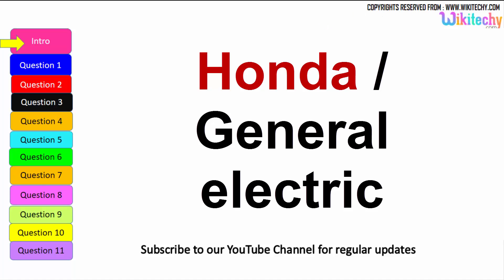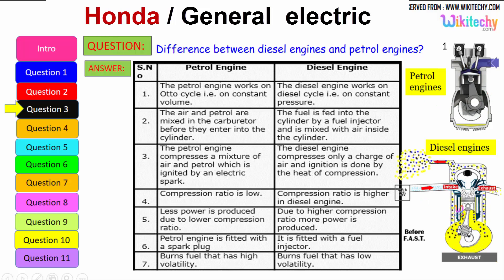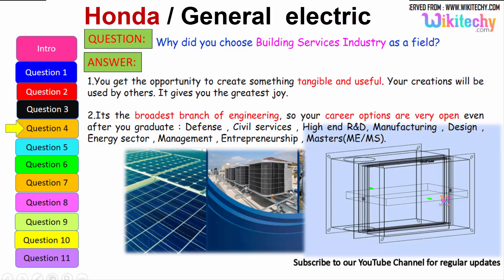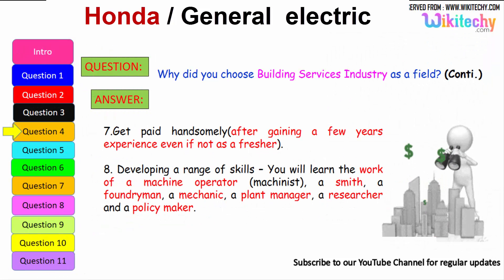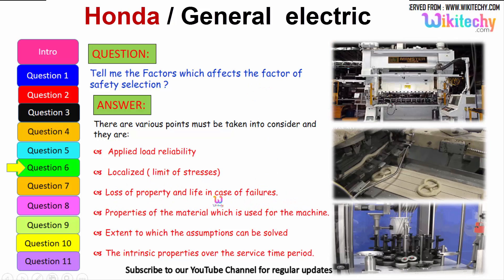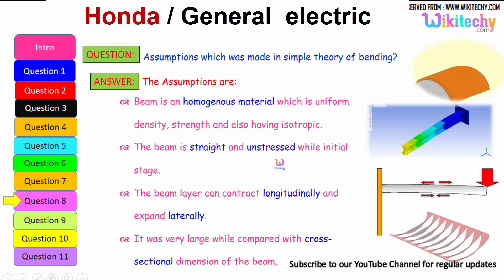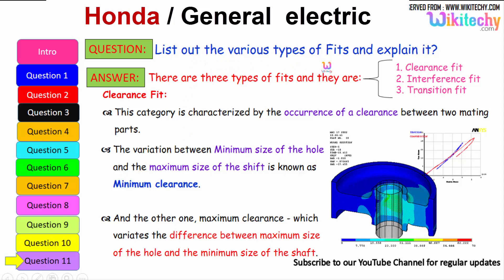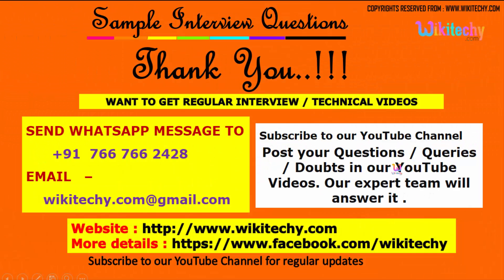honda | general electric important interview questions and answers for freshers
honda Interview Questions
honda Interview Questions - Top Interview Questions
honda Questions & Answers
honda  Process Engineer job interview questions and answers

general electric Interview Questions
general electric interview questions and answers
general electric Interview Questions and Tips
general electric Questions & Answers